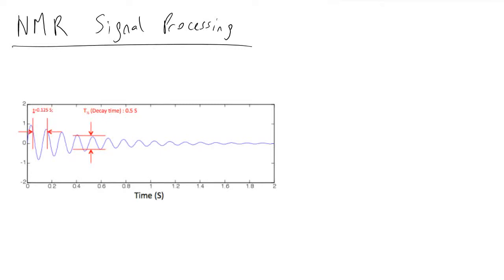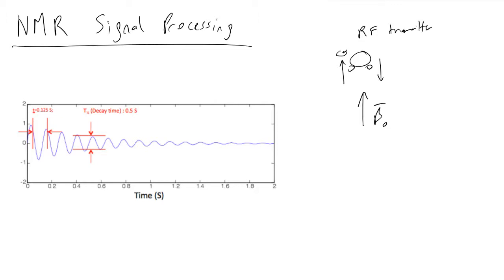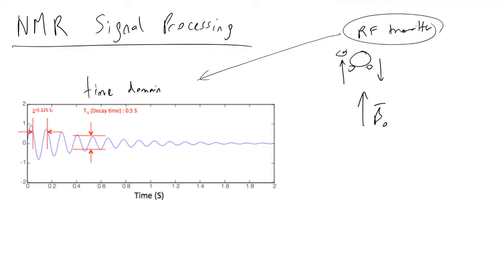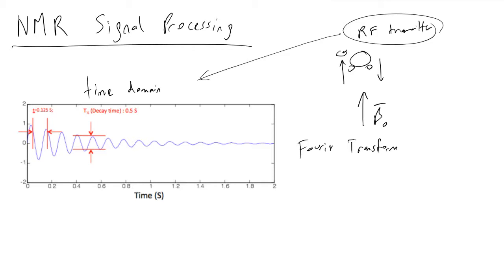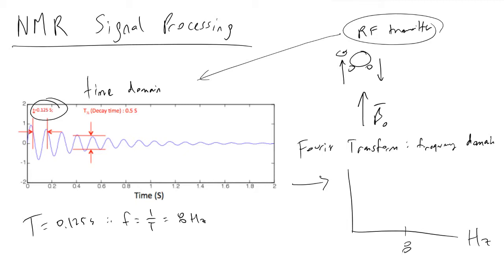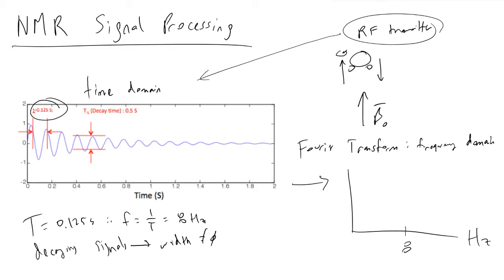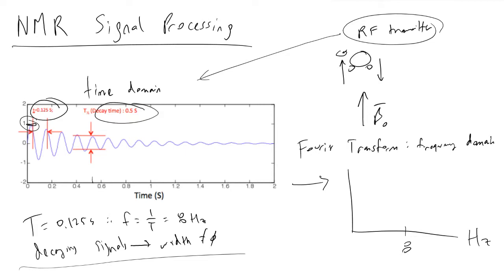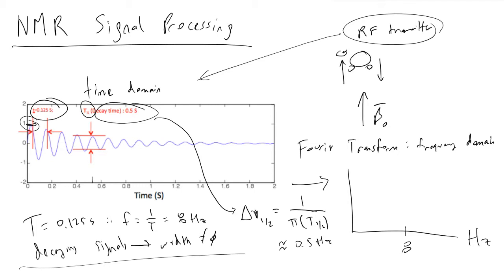NMR Spectra Generation and Fourier Transforms